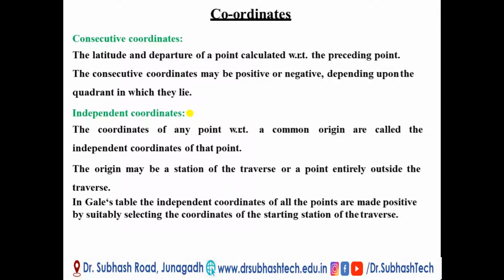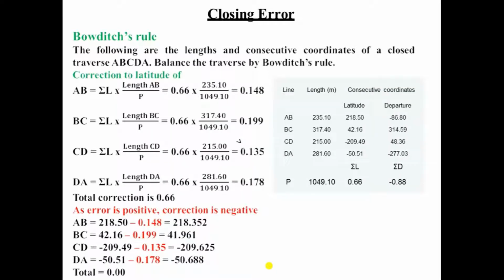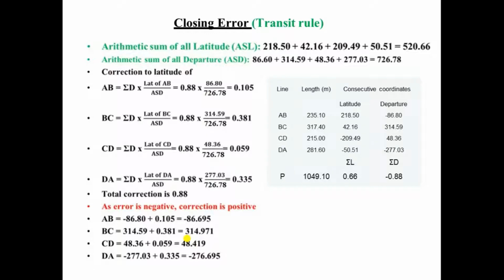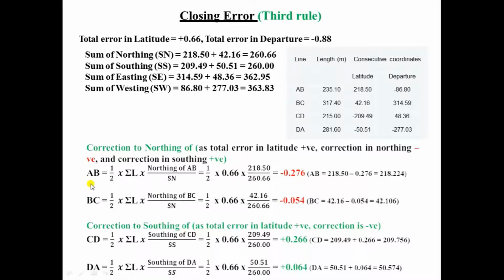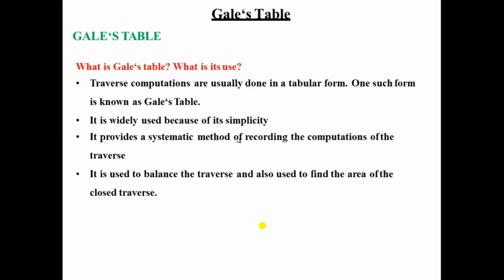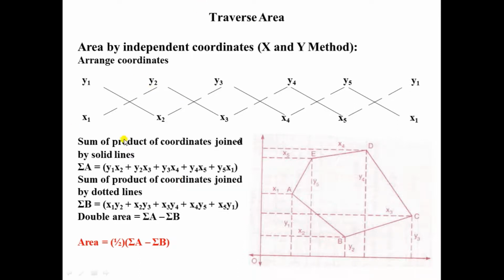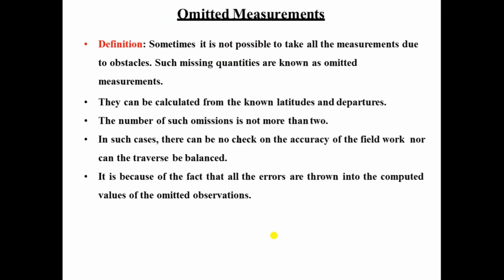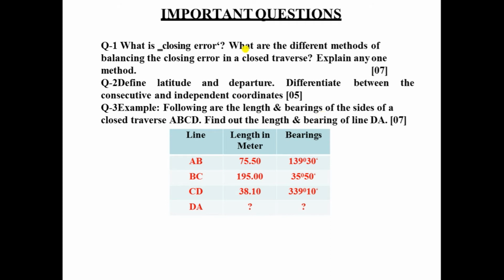theodolite traversing part 2 (Surveying) by P. R. Savasani